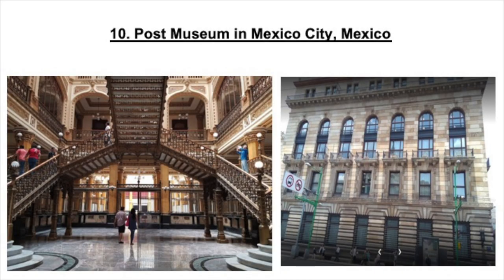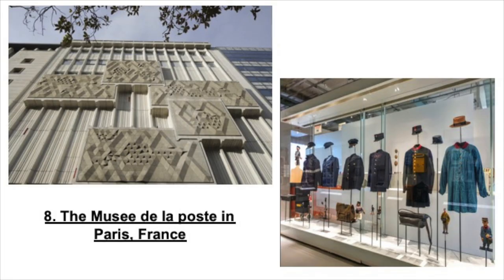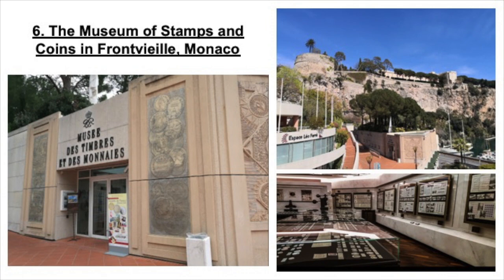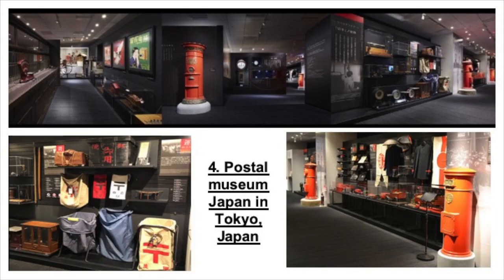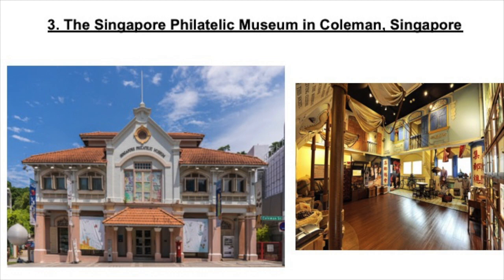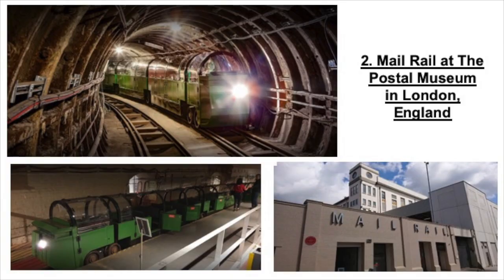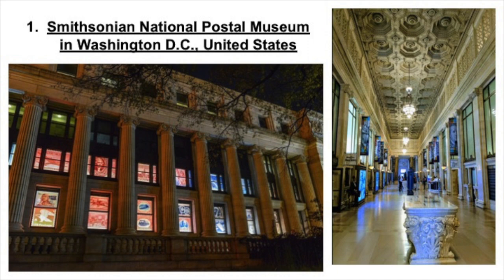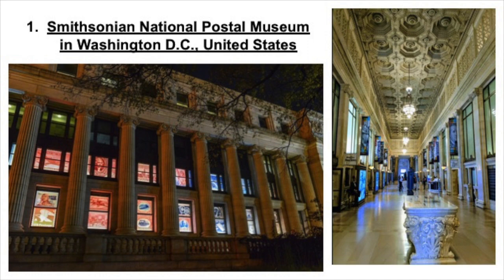Top 10 stamp museums in the world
Paul Fraser Collectibles’ Abi Hall reveals the world’s top 10 stamp museums.

For more fun and informative features on stamp collecting, please sign up to our newsletter